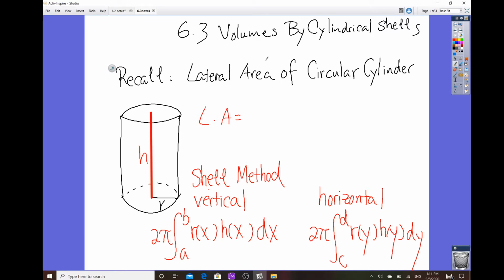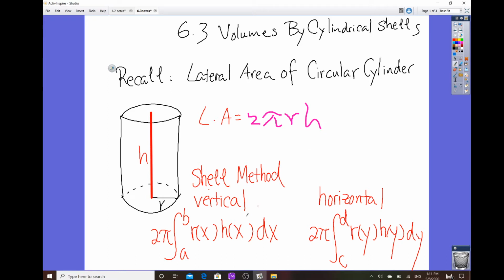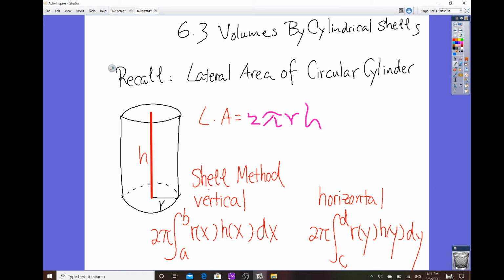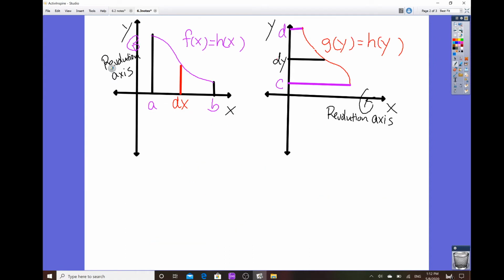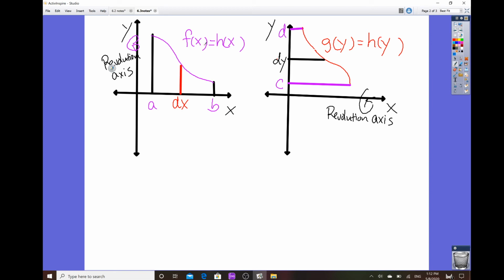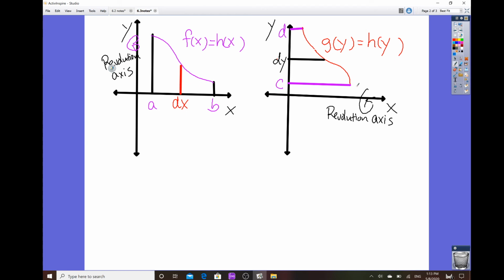Calculus 6 3 Part I Cylindrical Shell Method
Mr. Chen interpret the geometric structure of applying cylindrical shell method of finding the volume of a solid.